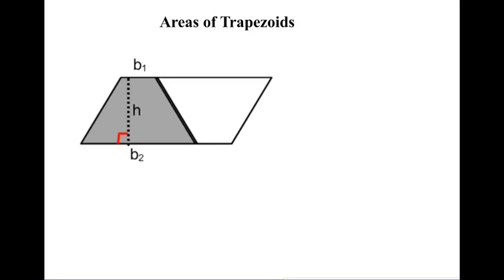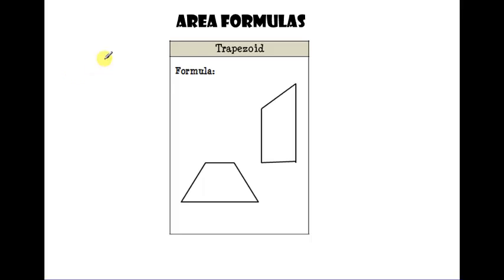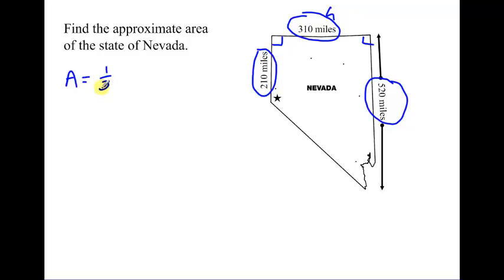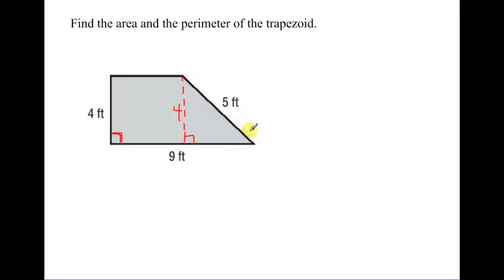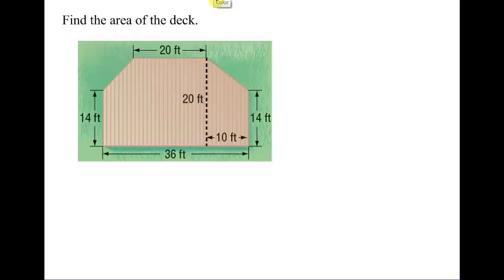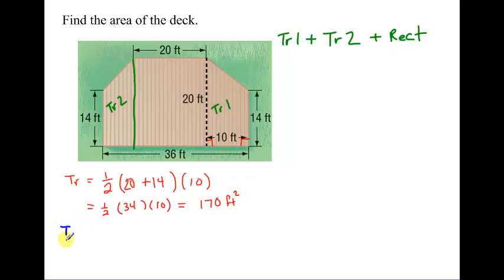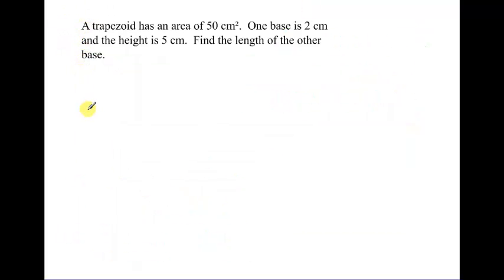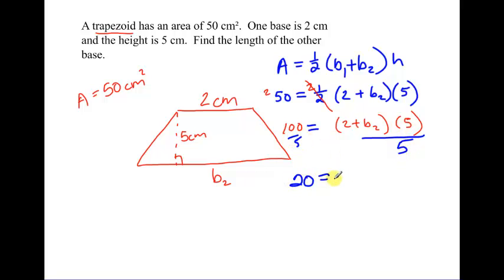11.2.1 Areas of Trapezoids